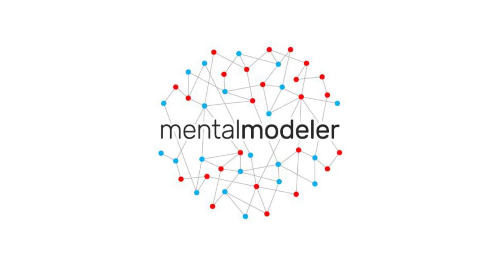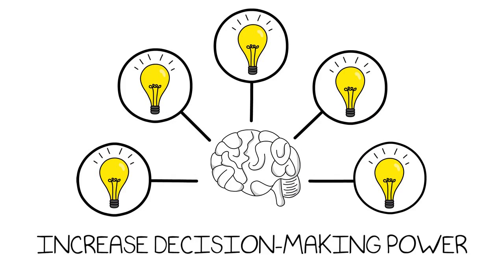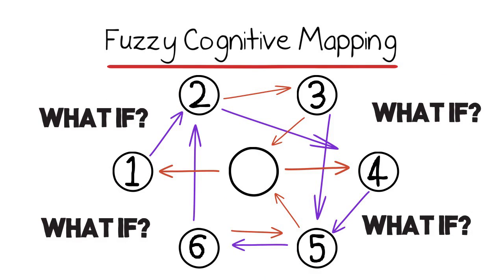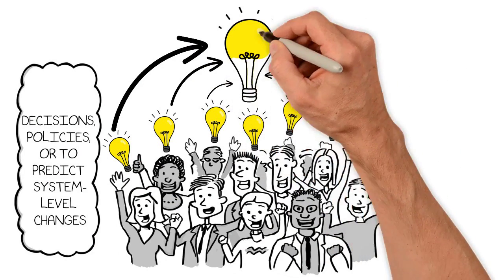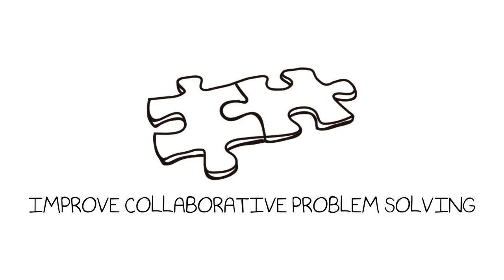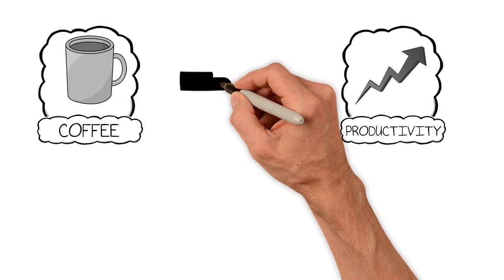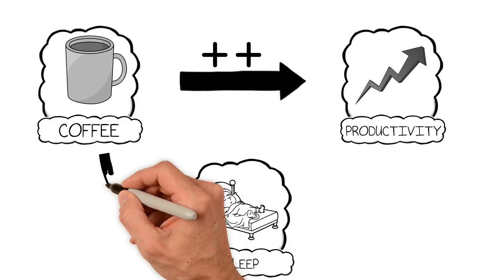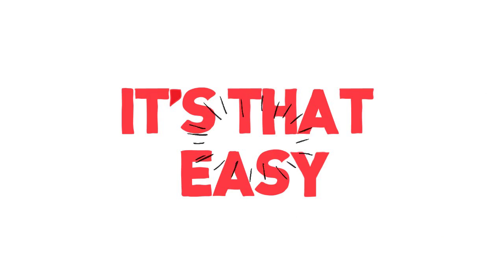What is Mental Modeler?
This video gives an overview of the Fuzzy Cognitive Mapping Software called Mental Modeler.